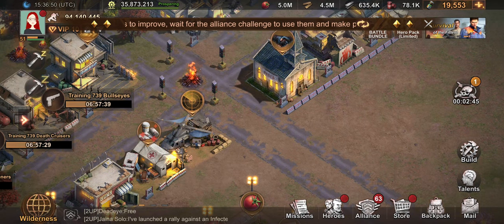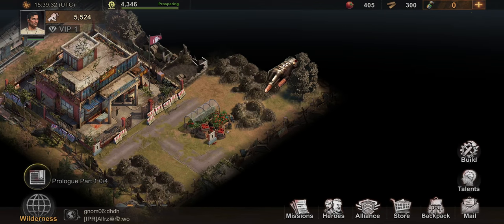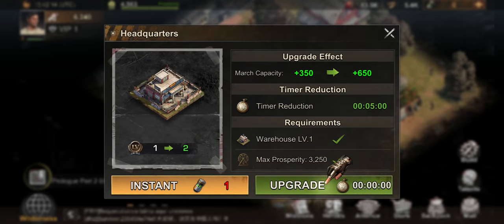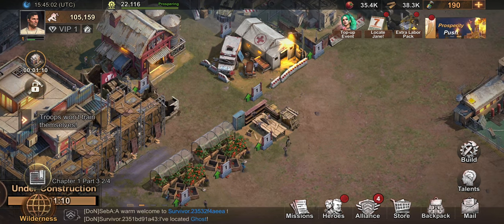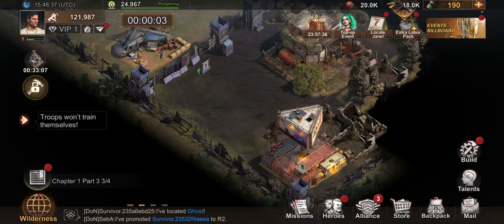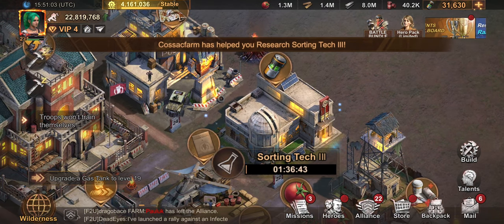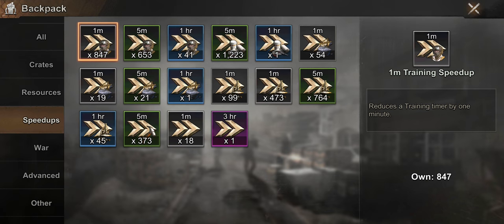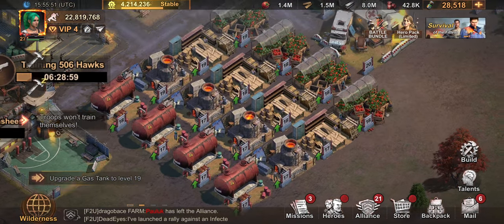State of Survival : Beginner's Guide | How to Make a Farm Account!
Another beginner's guide on how to build your farm account or secondary account.

This is a raw video as my internet is messing up. Apologies for the lapses.